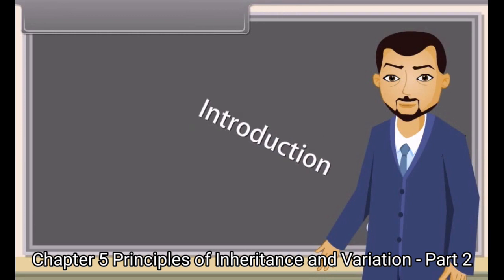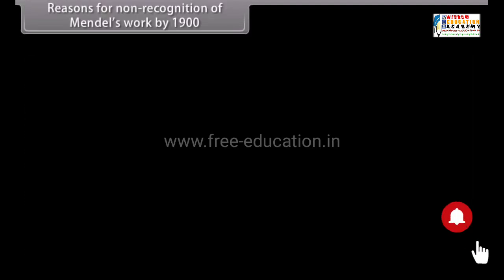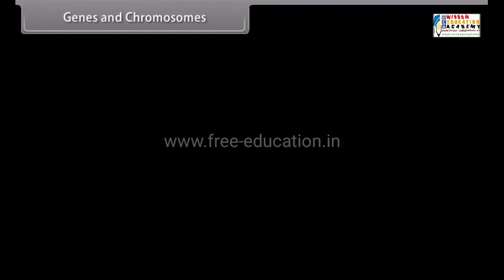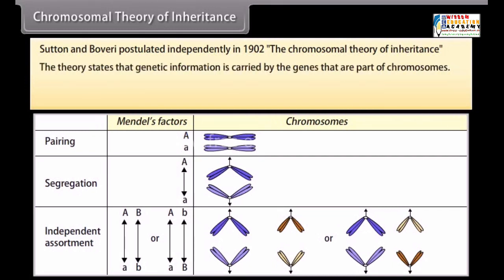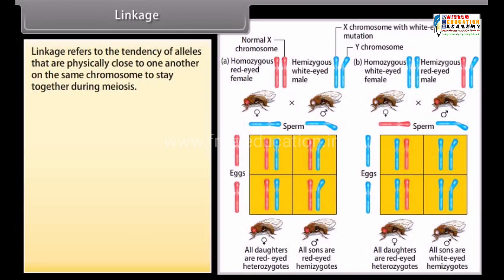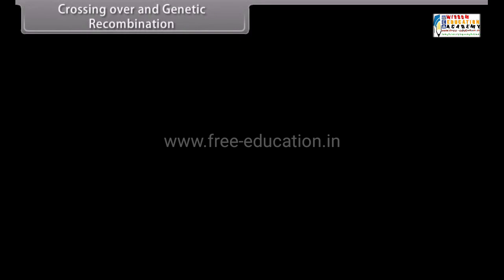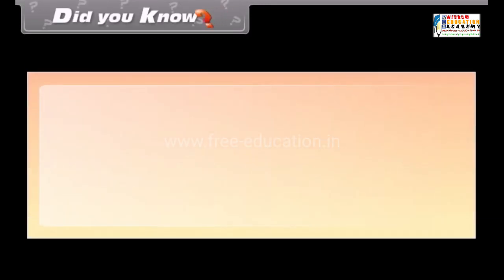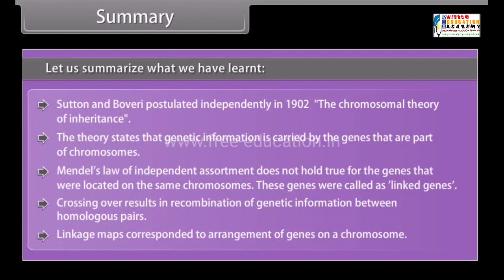Chapter 5 Principles of Inheritance and Variation - Part 2